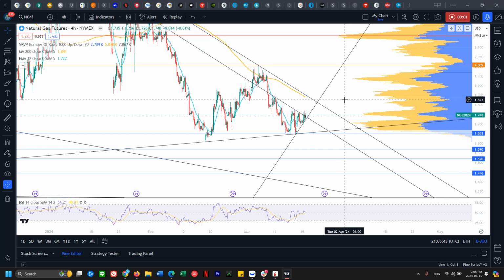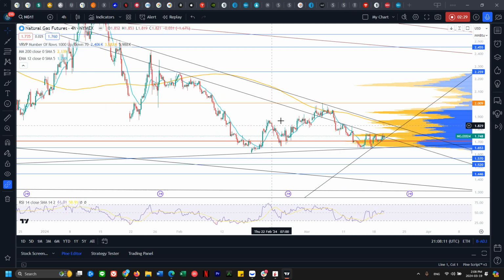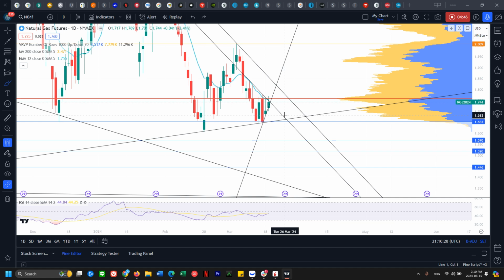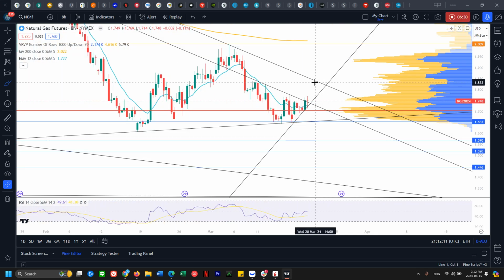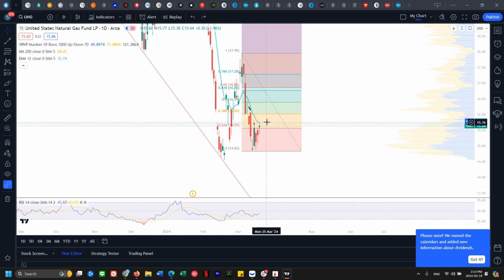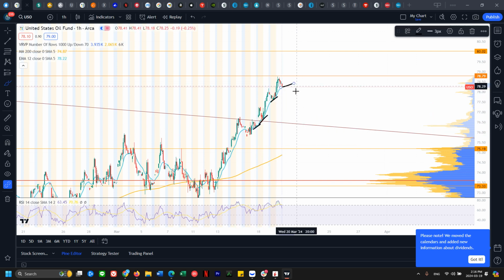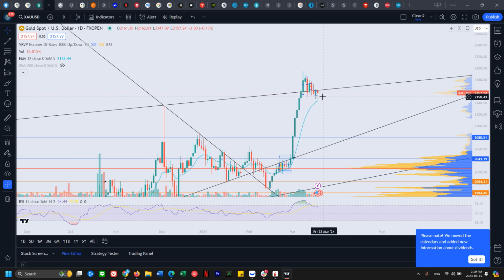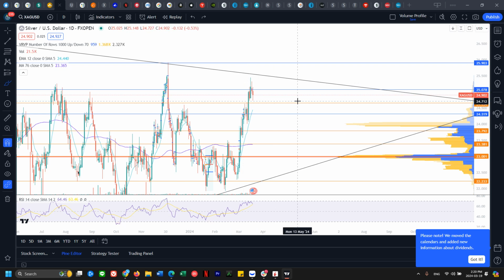Natural Gas Price Forecast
- Natural Gas Natgas Stock 8 hour 200 MA resistance

00:00  Natural Gas stock Bulls NatGas Support & Resistance Guide
05:27  $UNG Stock Forecast
08:54  USO Oil Stock Forecast
11:16 DXY US dollar Stock Forecast
12:40  Gold XAUUSD Stock Forecast
14:00 Silver XAGUSD